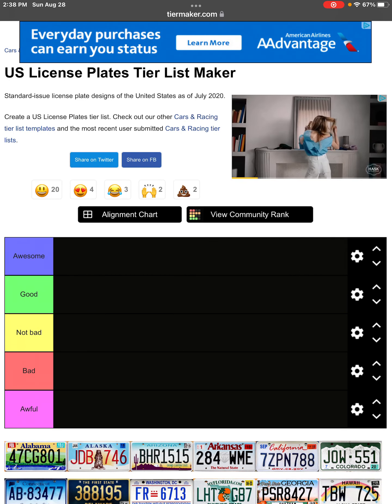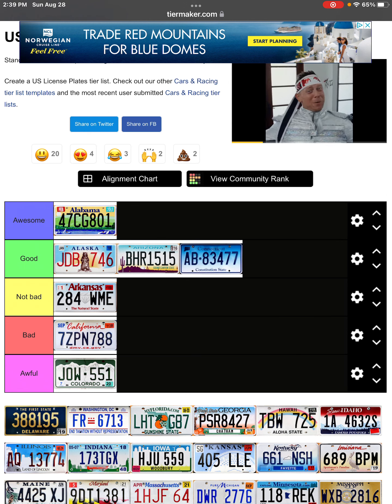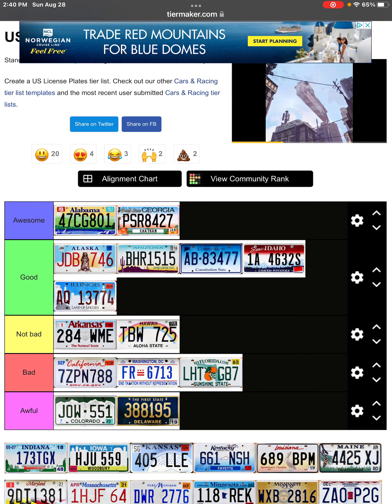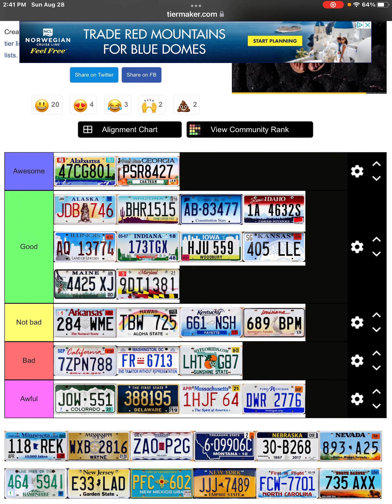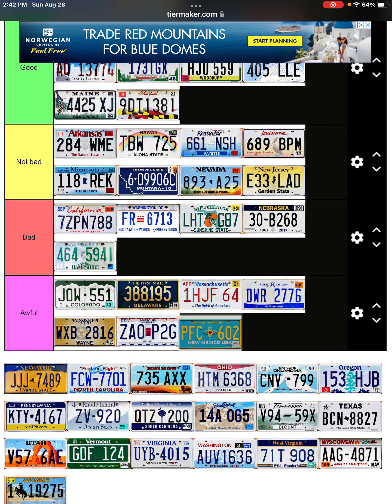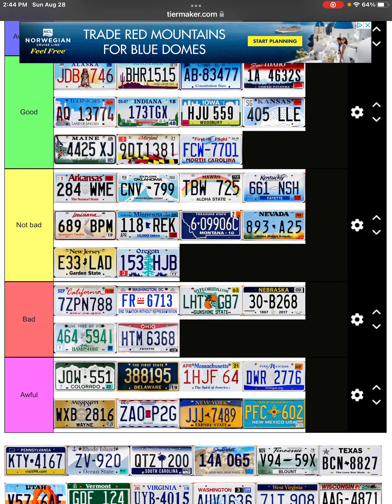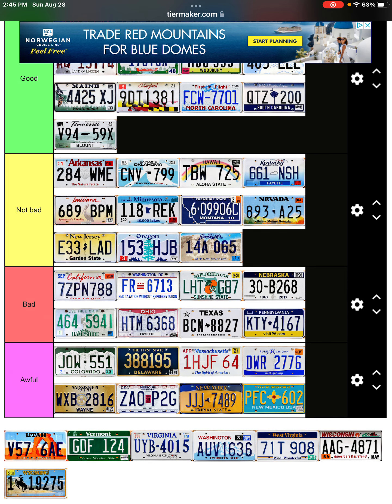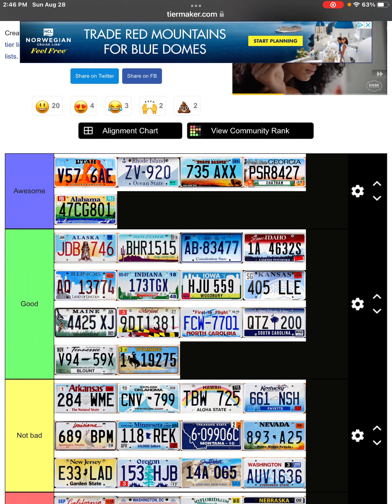Creating a license plate tier list